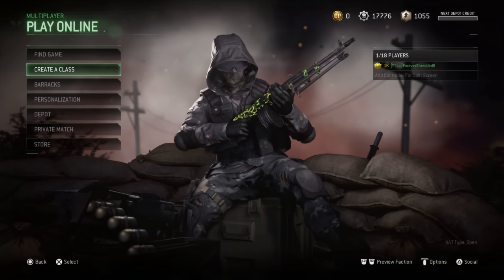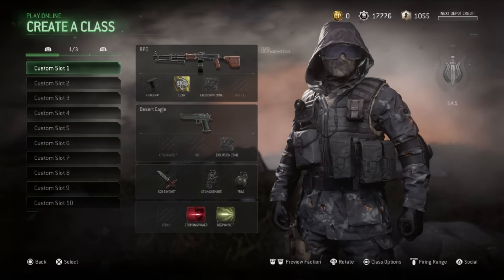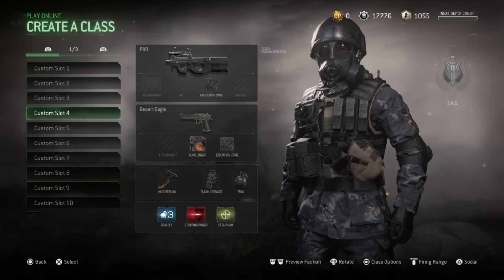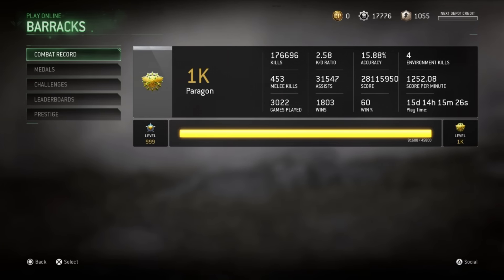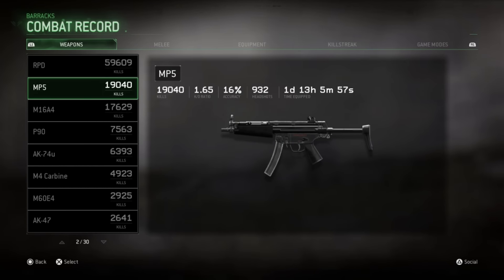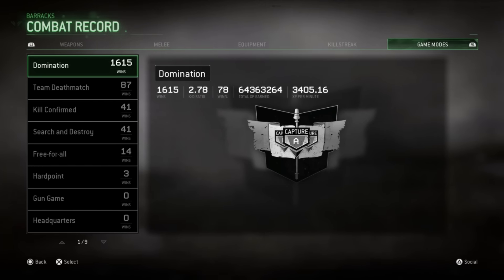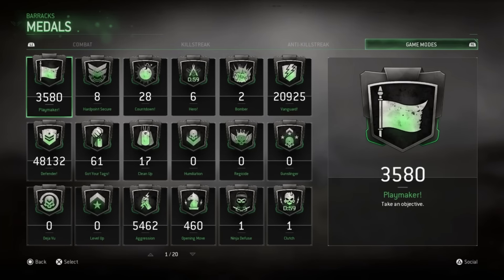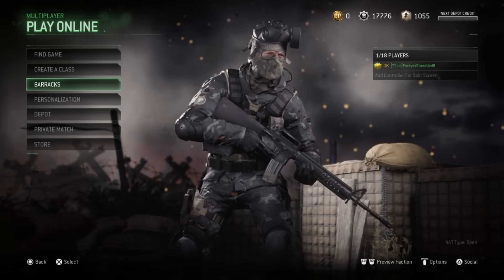MWR: FASTEST SOLO 1K! Stats, Classes, Leadearboards!!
We are the fastest 1K in MWR!!!